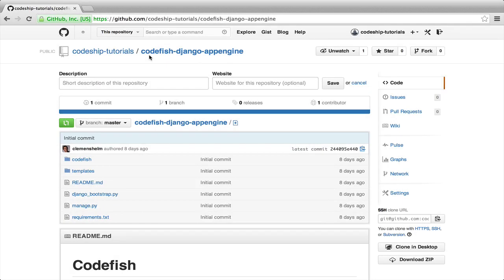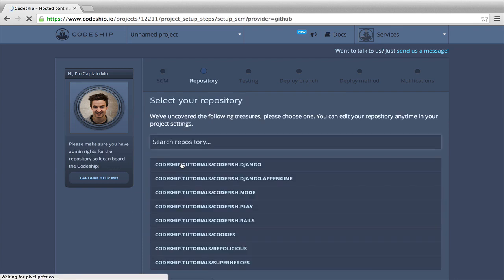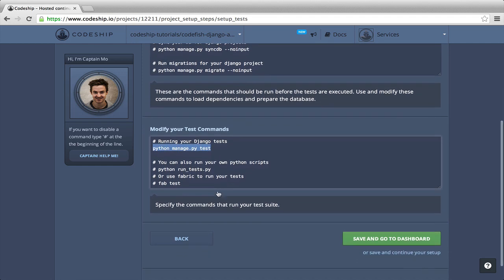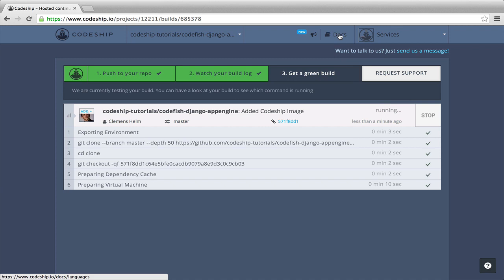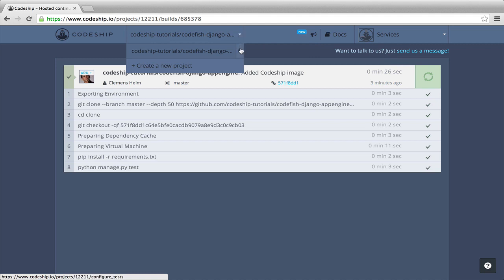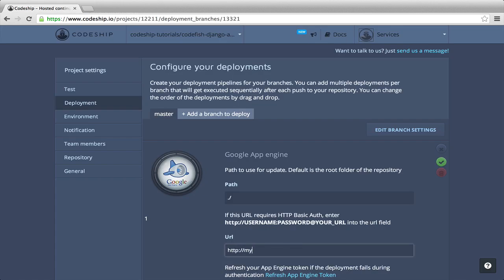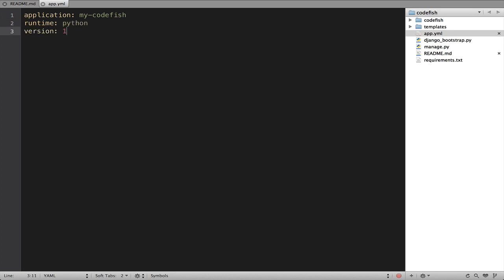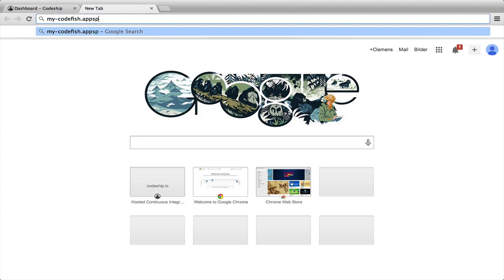Continuous Deployment for Python Django apps from GitHub to Google App Engine -- HD -- The Codeship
Learn how to set up Continuous Integration and Continuous Deployment for a Django Application from GitHub to App Engine